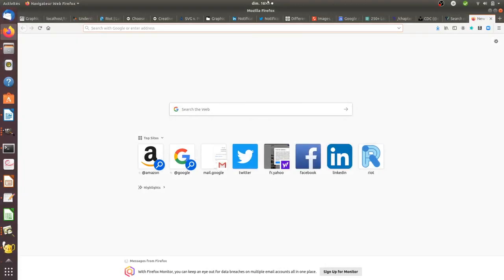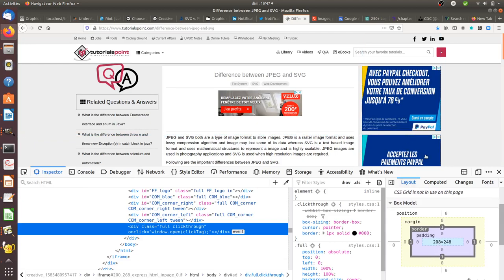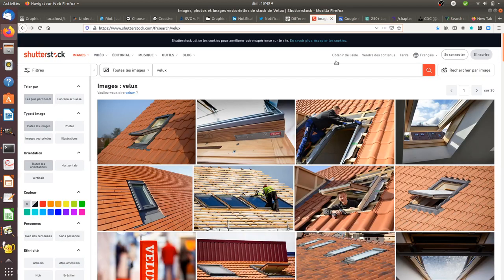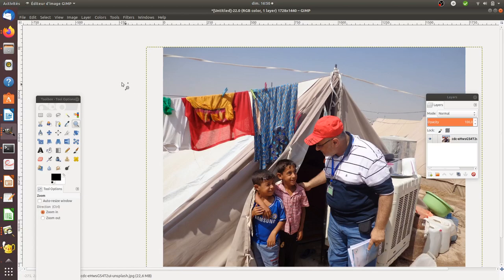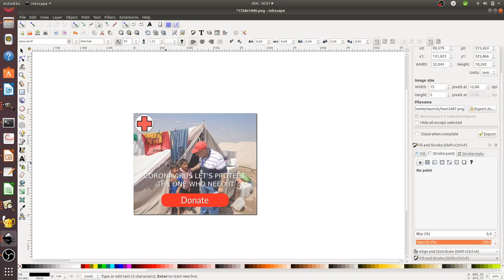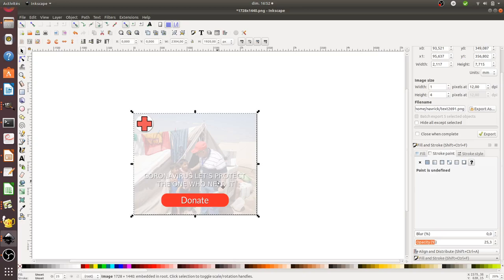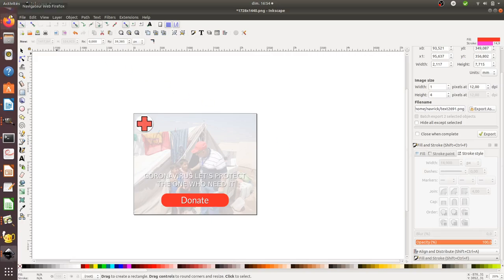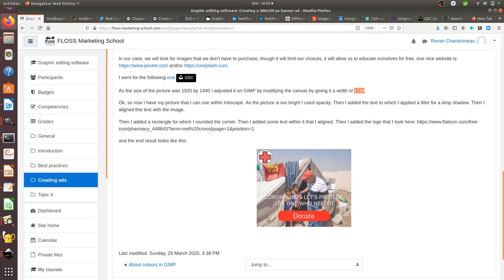How to create a banner ad in Inkscape?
It is always hard to find tutorials explaining how you can desing banner ads with Free software. That's how I get the idea of making a tutorial about it. In this video I am explaining how you can easily draft one within Inkscape.